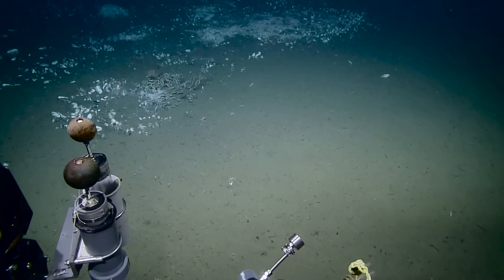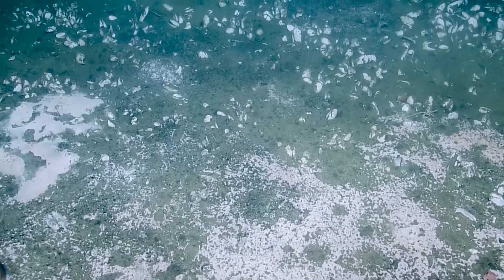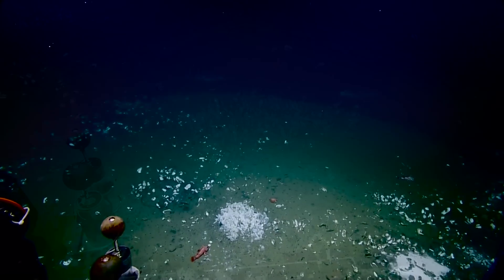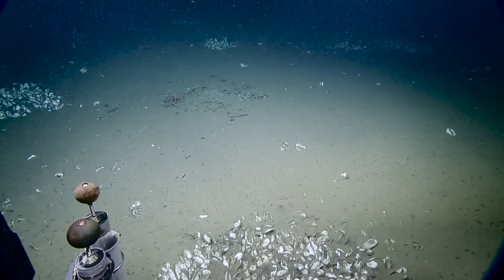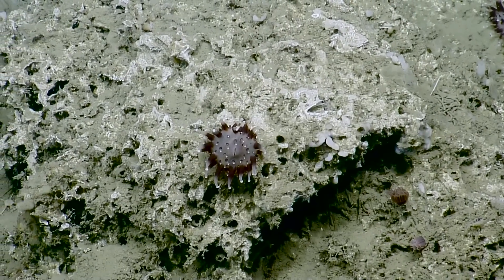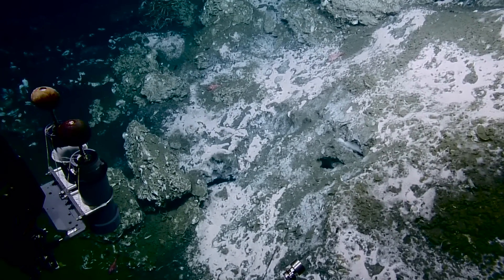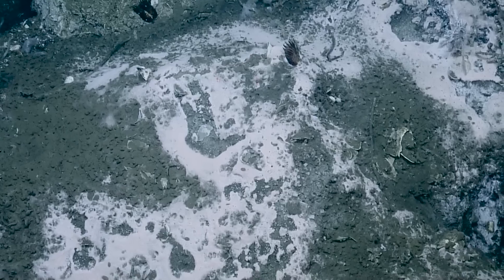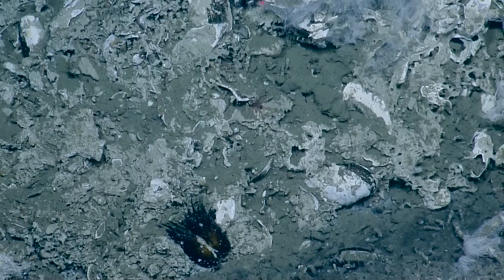Ecology of a Seep Site | Nautilus Live